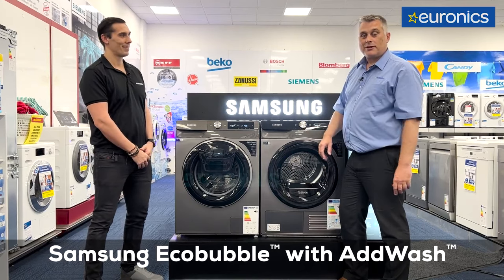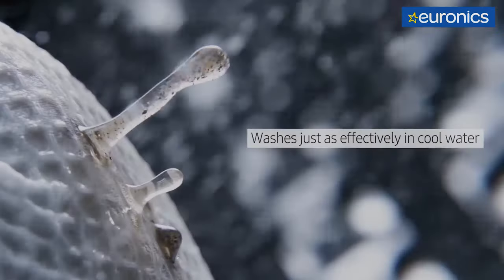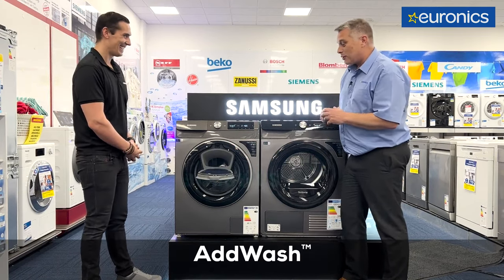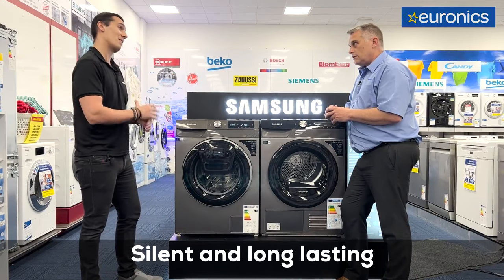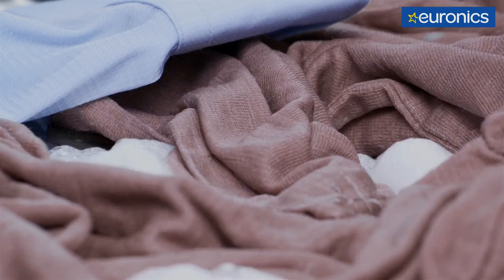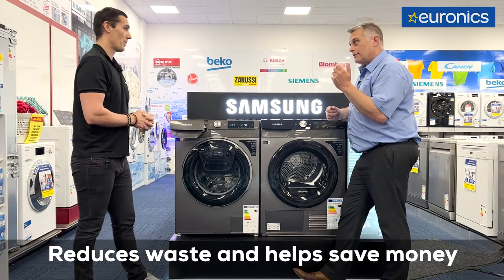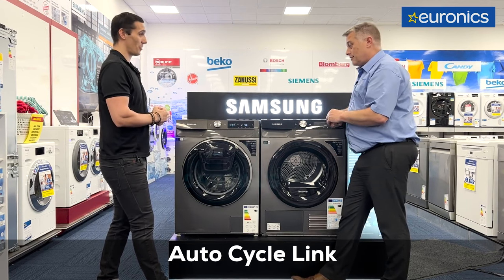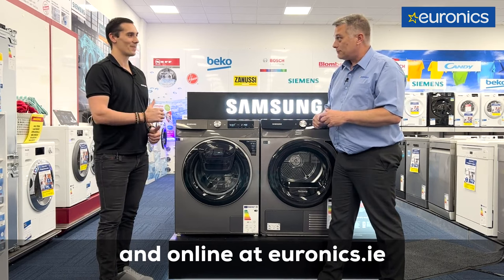Care for your clothes with Samsung Ecobubble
Save time and money with Samsung Ecobubble and AddWash™ technology, where you can add laundry items mid-cycle. Ecobubble washing machines are extremely energy efficient - washing at lower temperatures using bubbles to penetrate your clothing.

The digital inverter silent motor means you don't have to suffer loud washing and drying noises, especially helpful in small houses. Samsung Ecobubble smart washing machines include Auto Dose, allowing the machine to put the correct amount of detergent in with your wash.